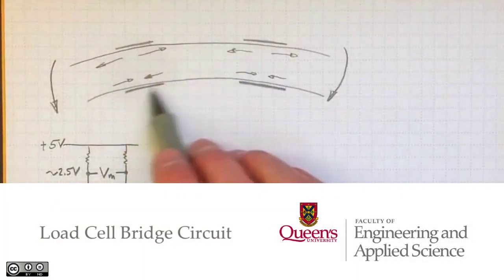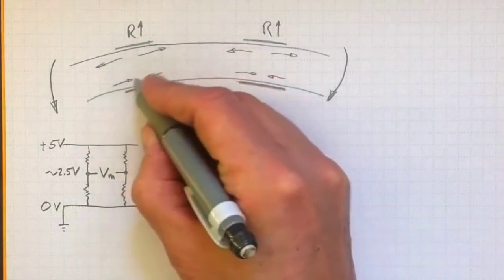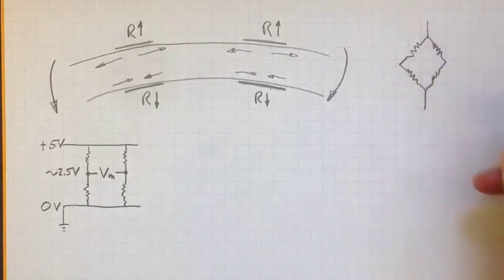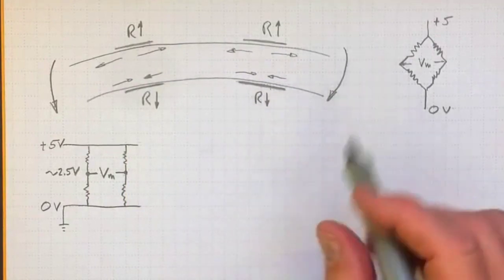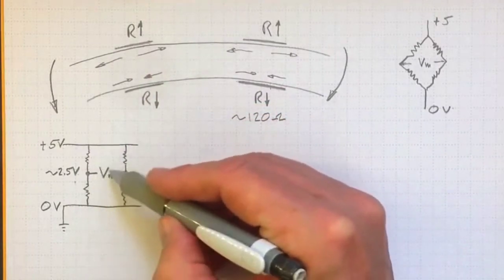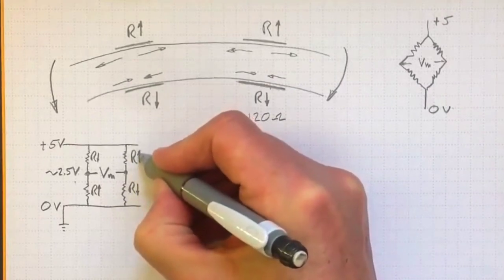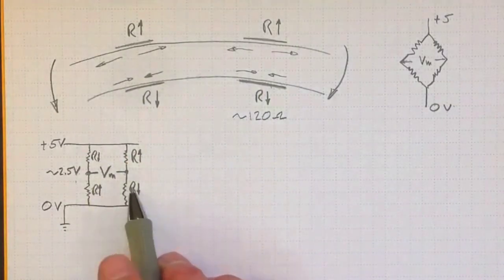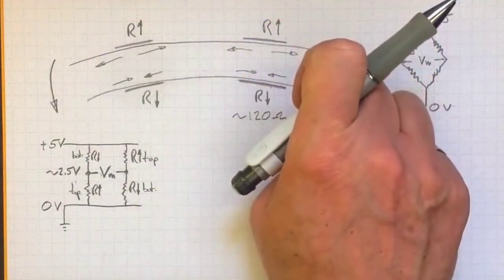Load Cell Bridge Circuit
Understand why the strain gauges change resistance as our cantilever beam bends, so you know how to arrange them in a Wheatstone bridge circuit.